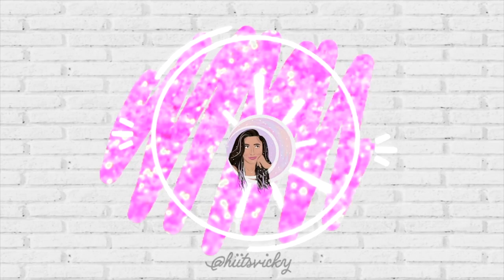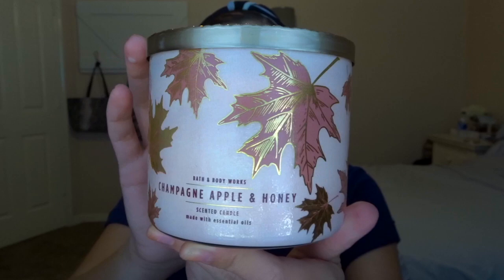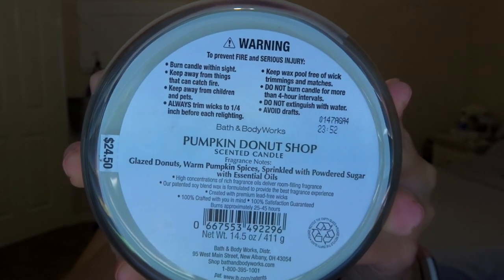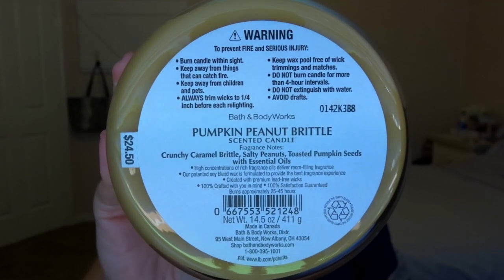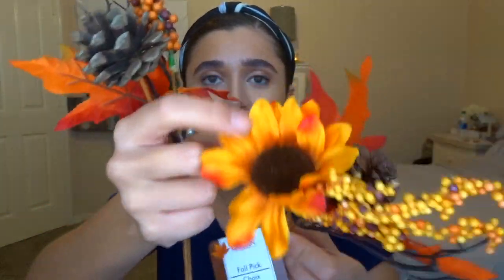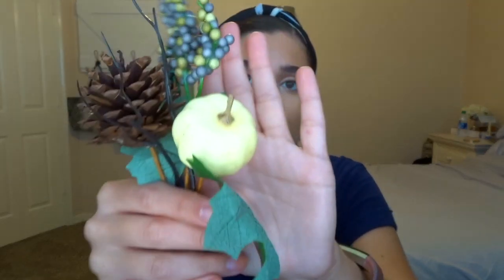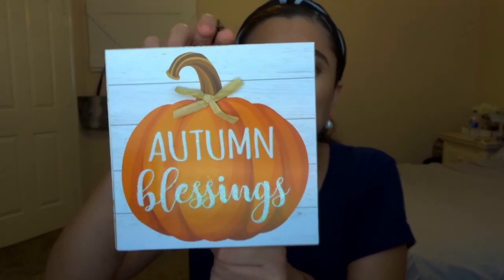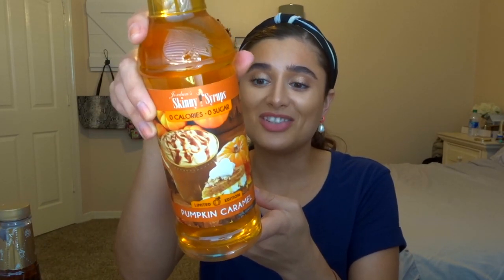2020 Pre-Fall Haul | Bath & Body Works, Dollar Tree, Homegoods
Hi everybody! Today I’m bringing you a little Pre-Fall haul including things from BathandBodyWorks , DollarTree and Homegoods.

Candles Mentioned: Champagne Apple & Honey 3-wick, Pumpkin Donut Shop 3-wick, Pumpkin Peanut Brittle 3-wick.